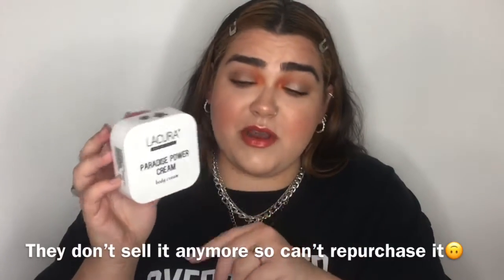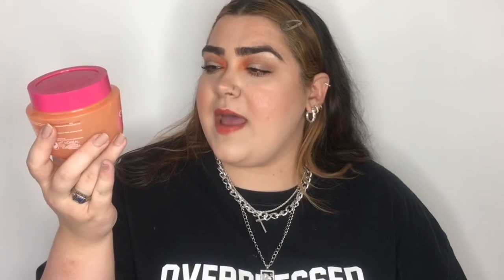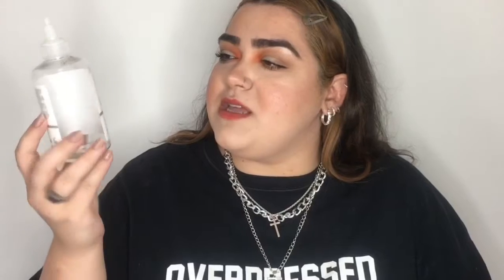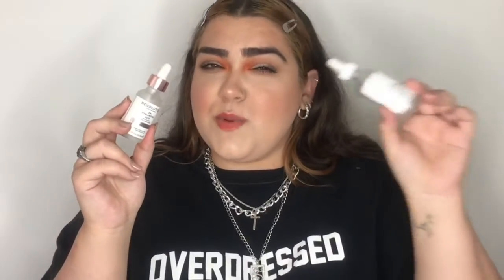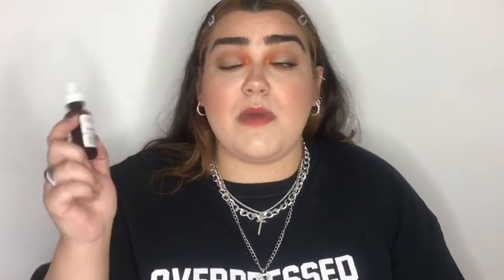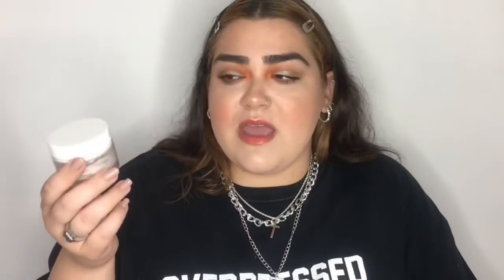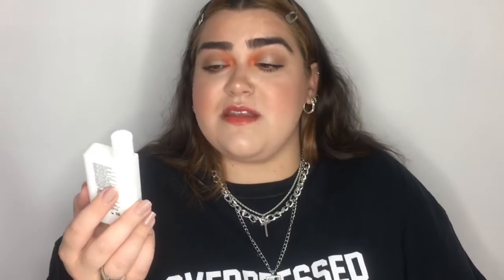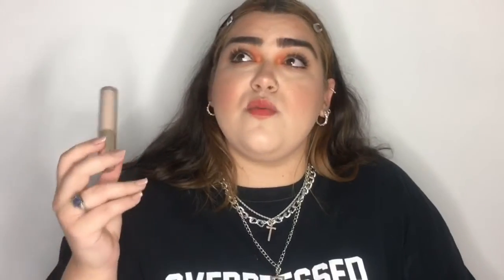PRODUCTS I’M REPURCHASING or NOT - 2020 Empties 🗑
For today’s video I’ll be talking and showing you all the products that I’ve used up in 2020 so far. I’ll also be giving you mini reviews on each item, letting you know what products I’d buy again and what items I’d not recommend.